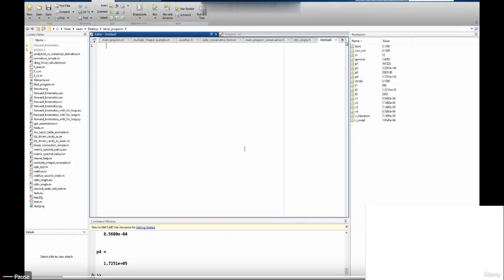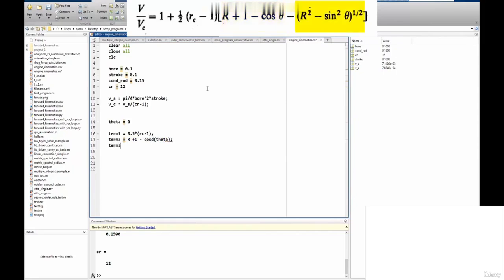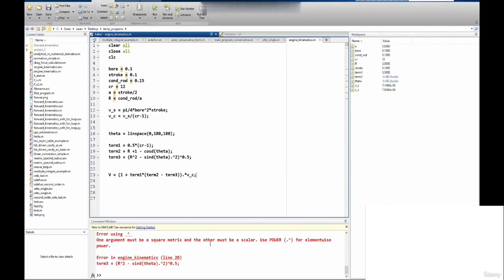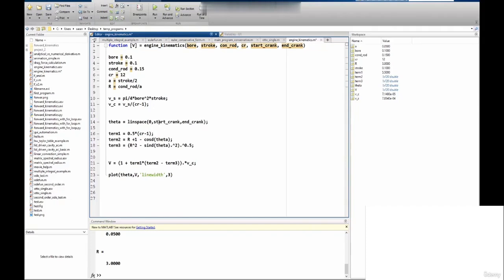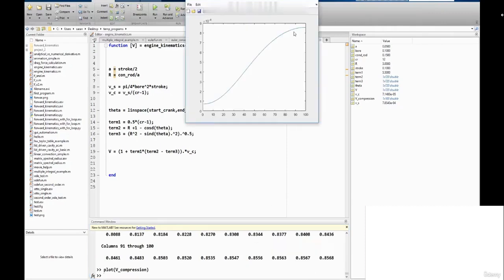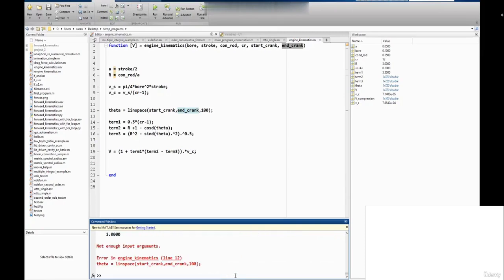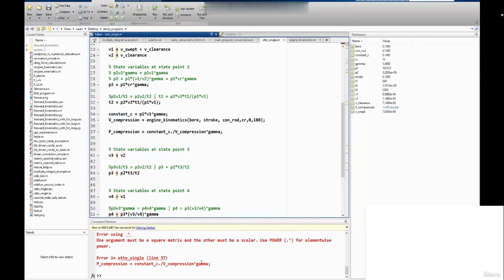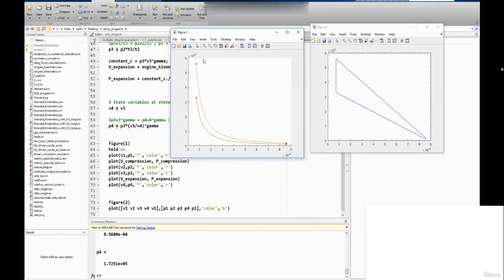(Matlab) Course 2: 2.7 Solving Piston Kinematic Equations